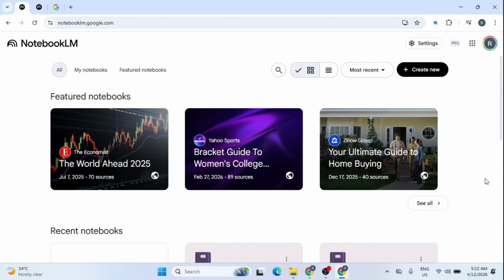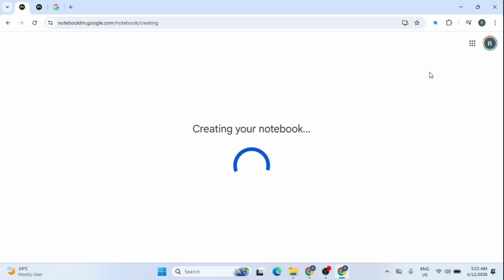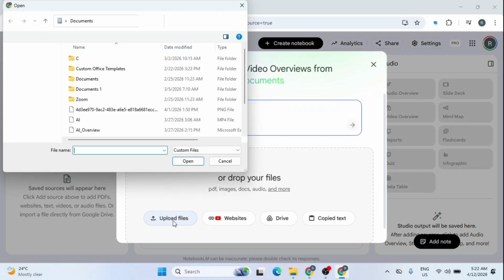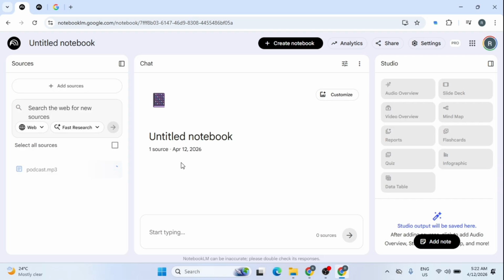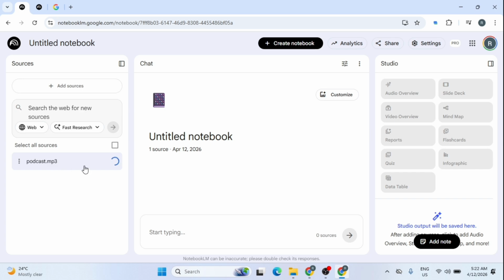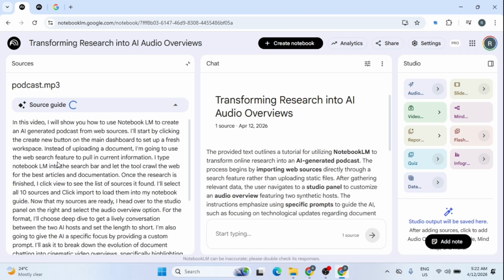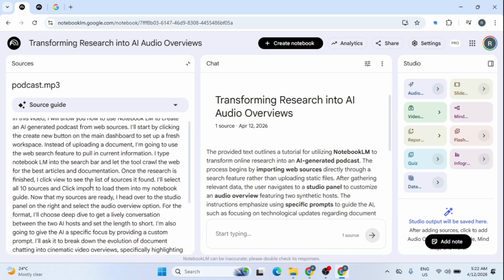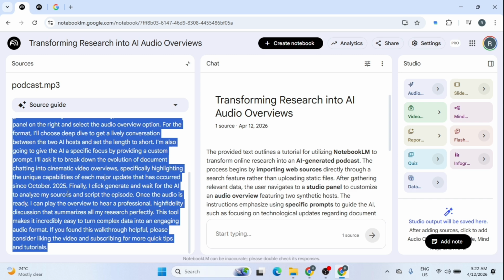Can NotebookLM Transcribe Audio - Tutorial